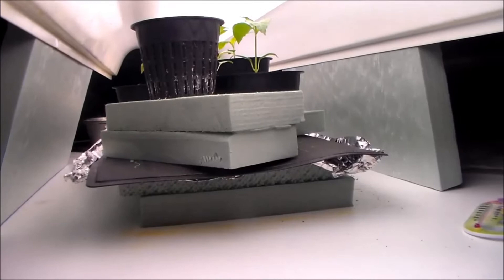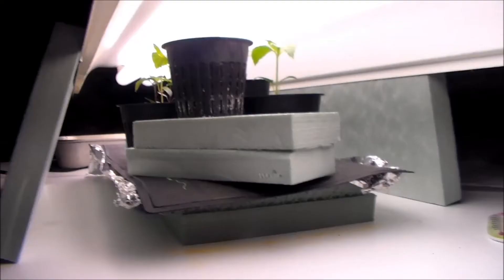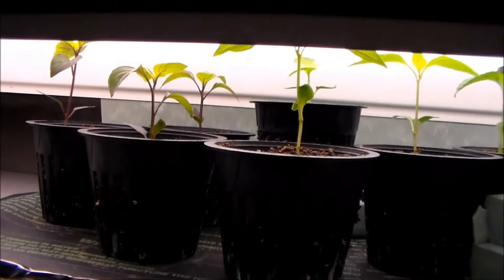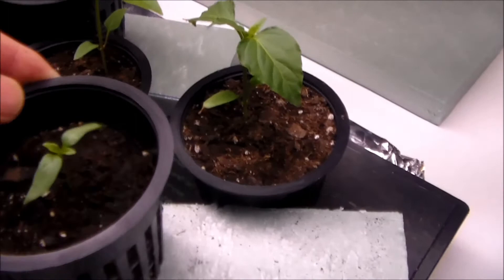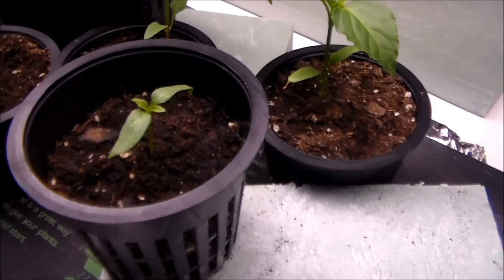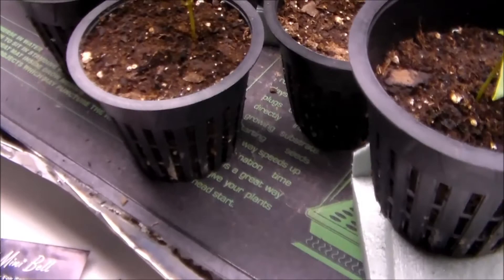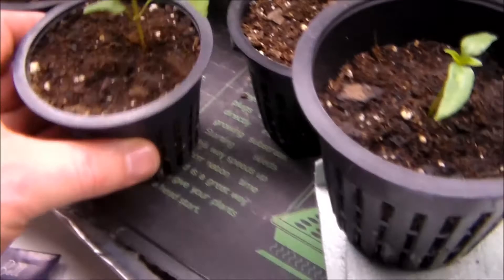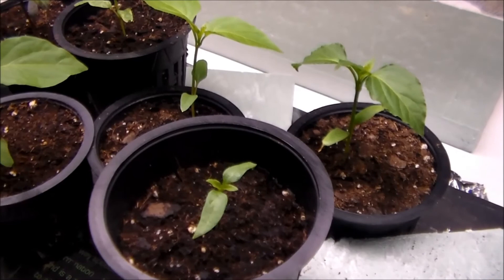Planting Pepper Seeds IV - Air Pruning Method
Planting Pepper seeds using an air pruning method, week 4, Day 28, update